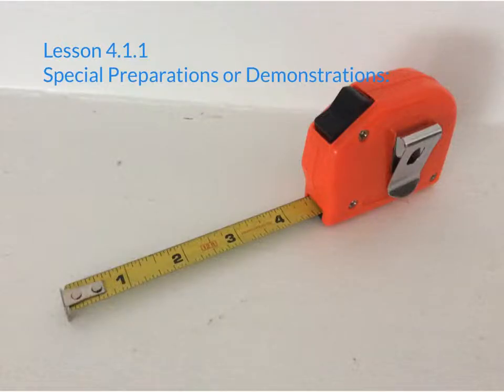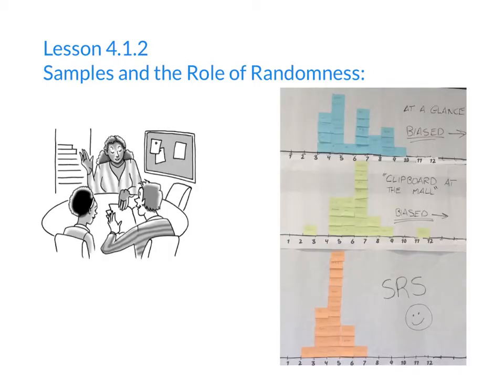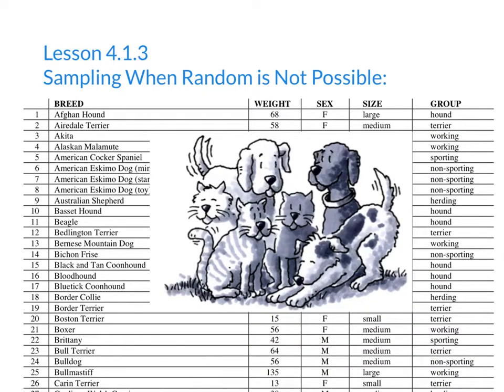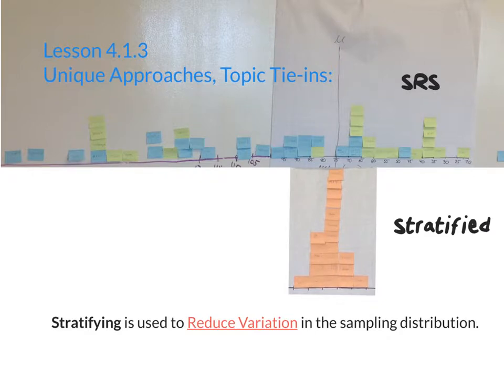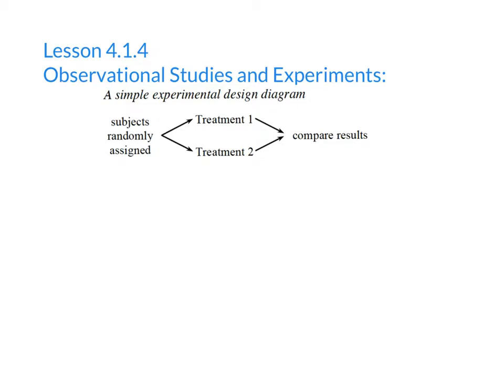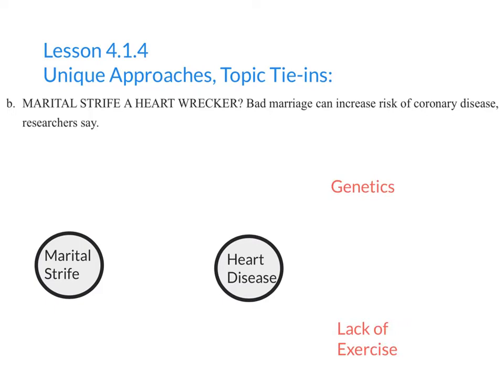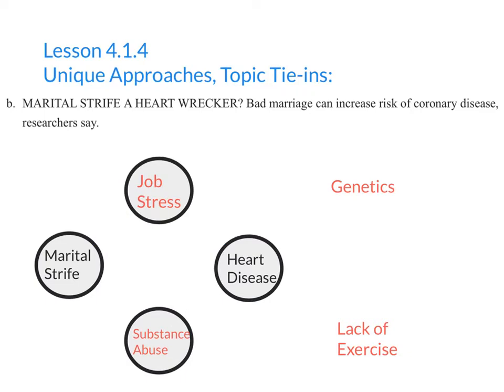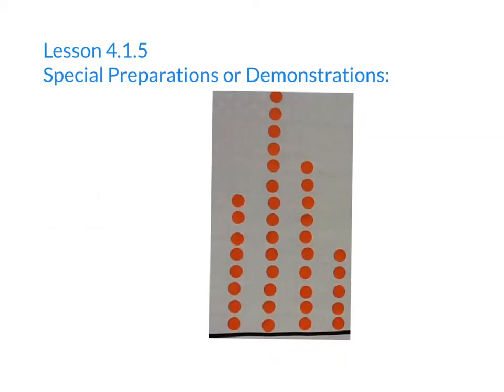Stat Section 4.1